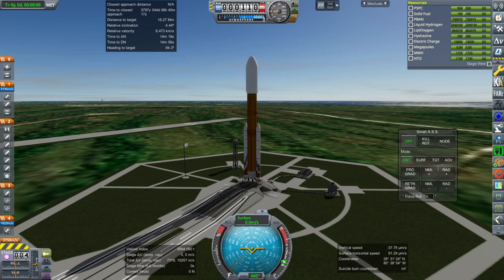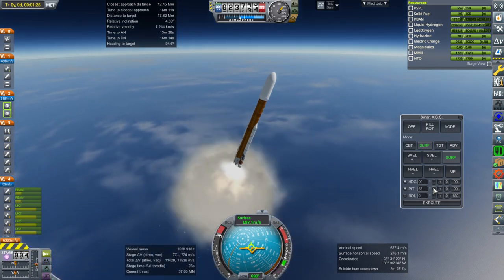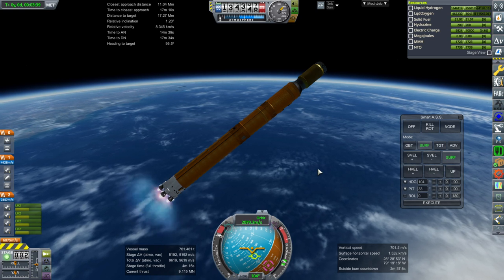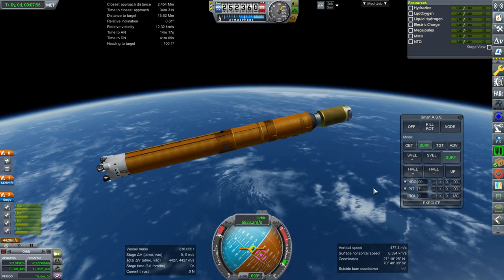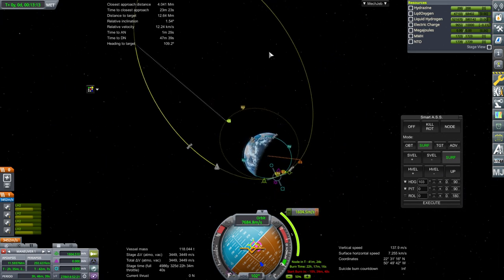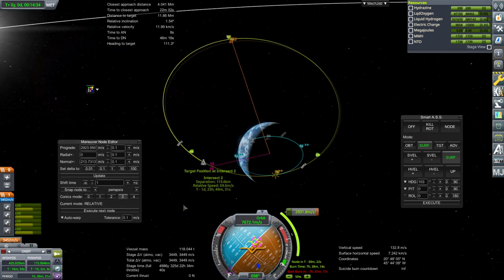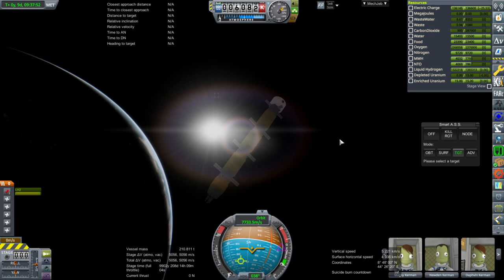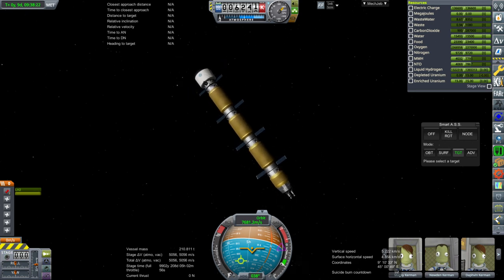Realism Overhaul in KSP 1.8.1 - NASA's Nuclear Propulsion Architecture 2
I continued to put together a Mars mission based on the information on p.26 of this presentation on Nuclear Thermal Propulsion